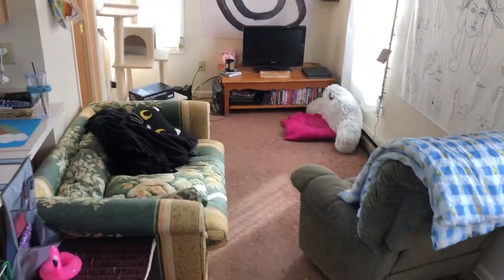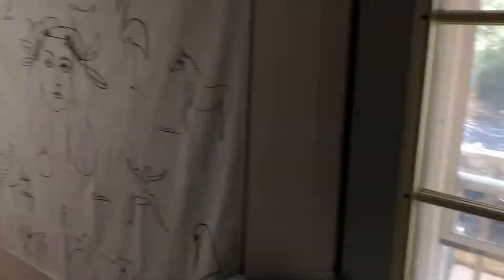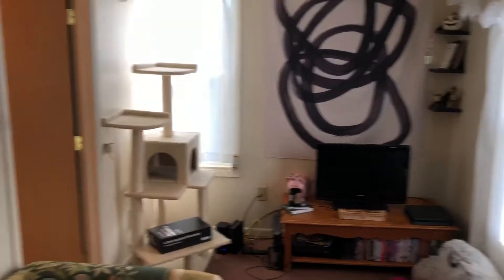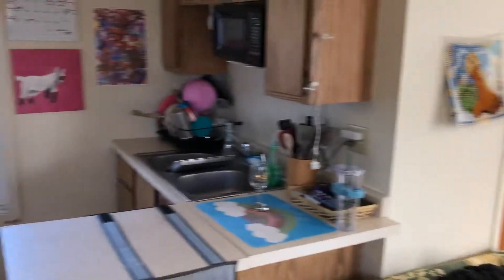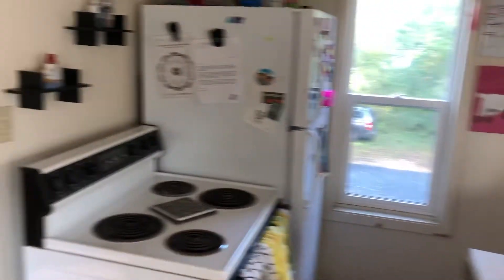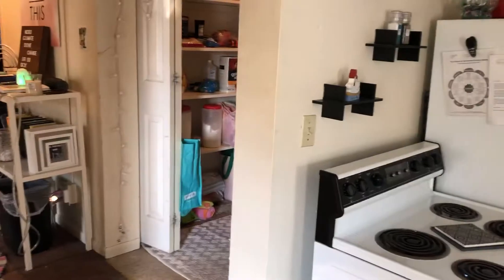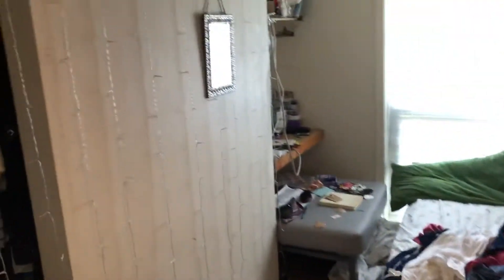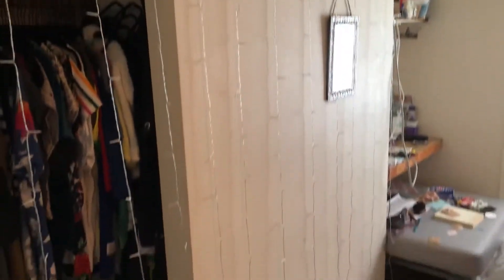924 Water St. #3